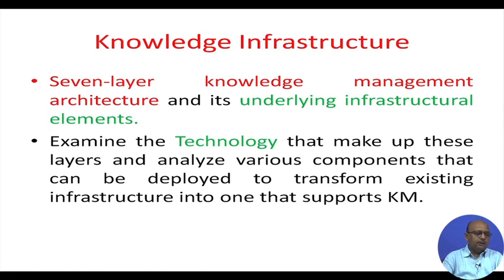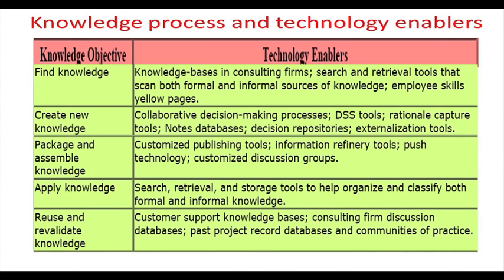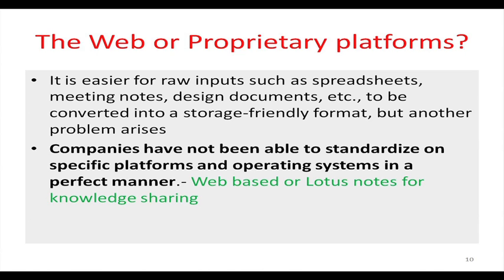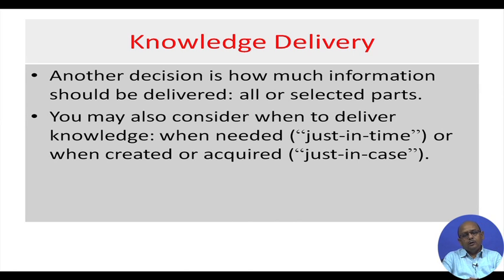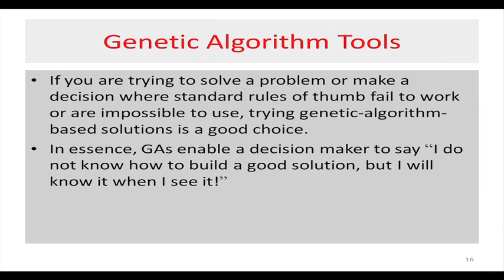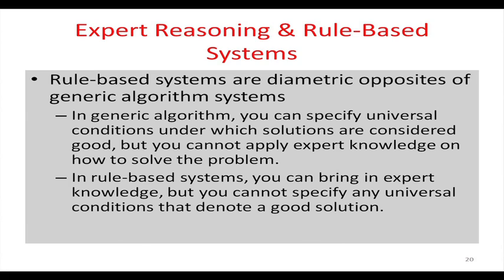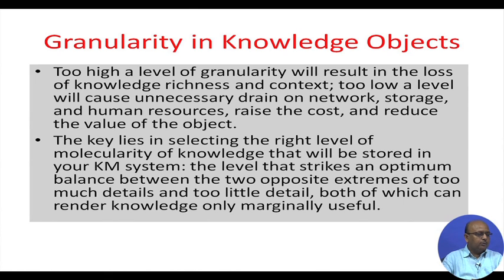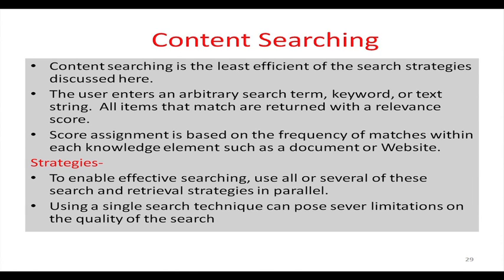Knowledge Infrastructure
To access the translated content:
1. The translated content of this course is available in regional languages.
 2. Regional language subtitles available for this course
 To watch the subtitles in regional languages:
 1. Click on the lecture under Course Details.
 2. Play the video.
 3. Now click on the Settings icon and a list of features will display
 4. From that select the option Subtitles/CC.
 5. Now select the Language from the available languages to read the subtitle in the regional language.